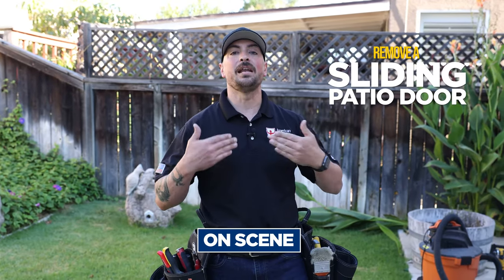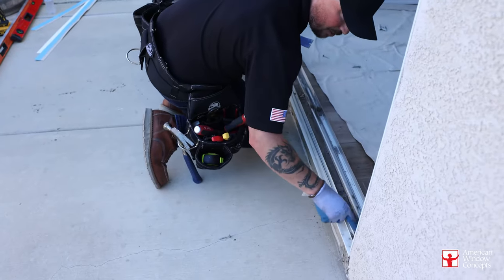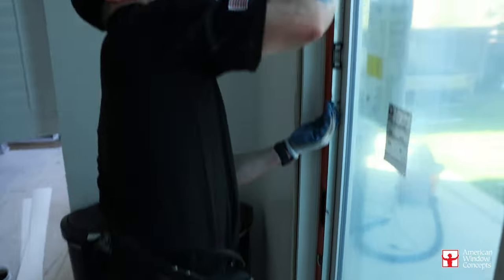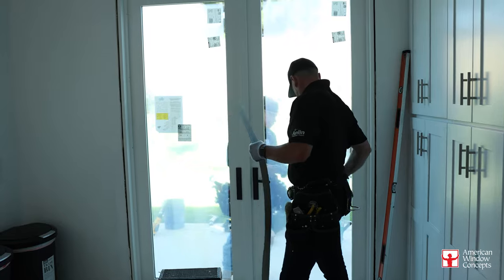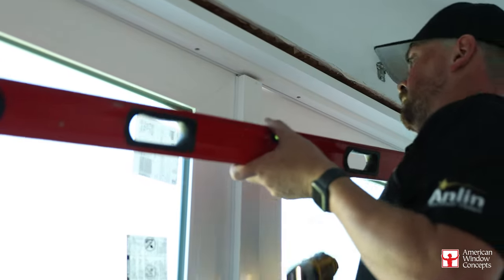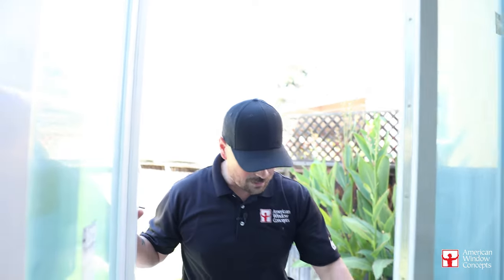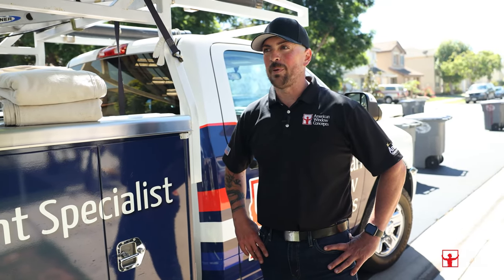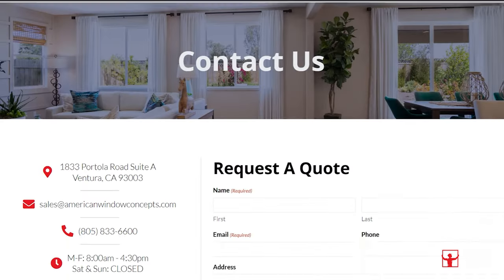French Door Installation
Top Window Supplier in Ventura County, CA.

Today we will remove a sliding patio door to a french door for a customer!

For your comfort, American Window Concepts is now open in Orange County!

We will be showing you a hands-on installation of windows!